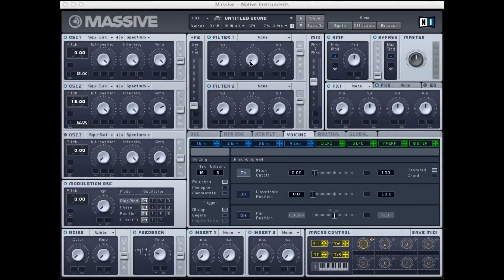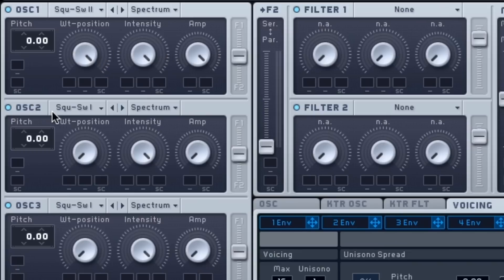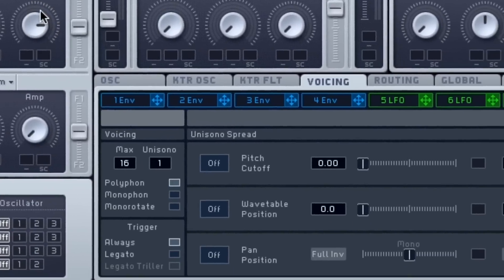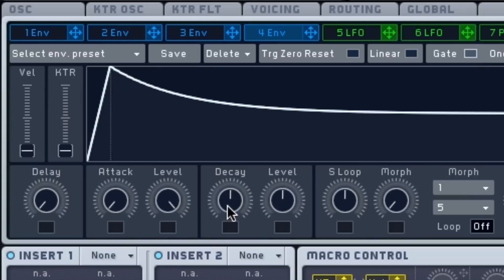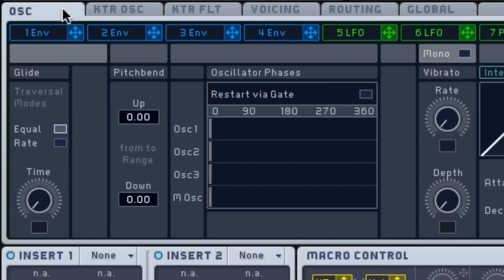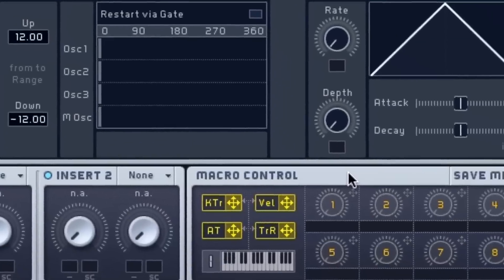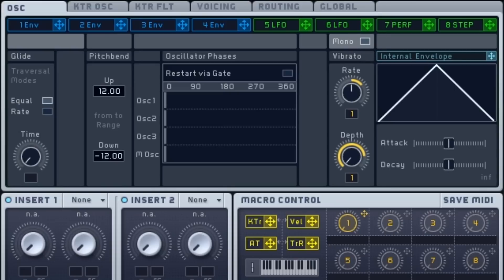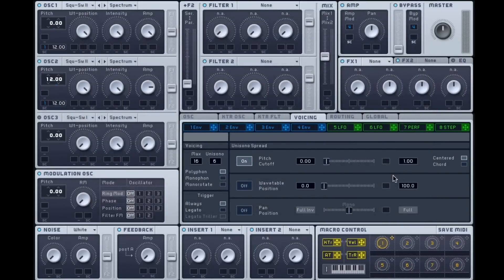UPDATED TUTORIAL: Eurobeat Brass in NI Massive [Includes Download]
As per request, here is a more in-depth and newbie-friendly version of my previous Eurobeat Brass in Massive tutorial, now in glorious HD! Below is the resulting patch (in .nmsv format)